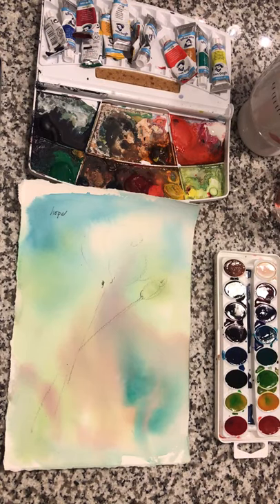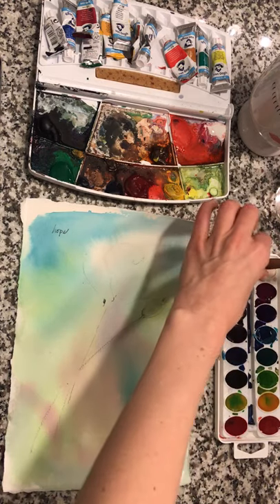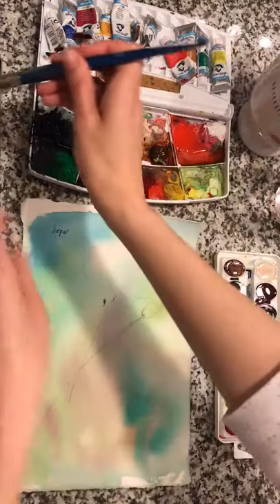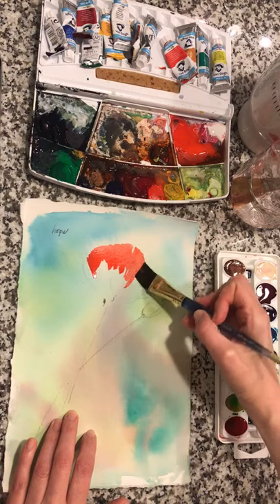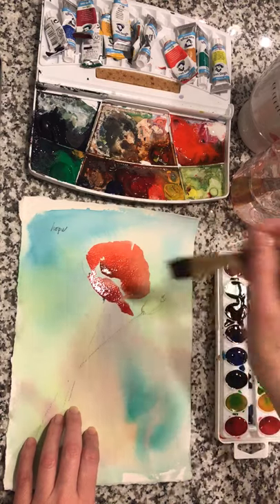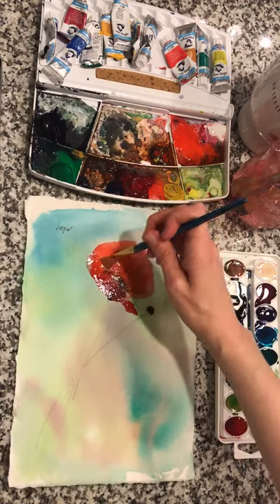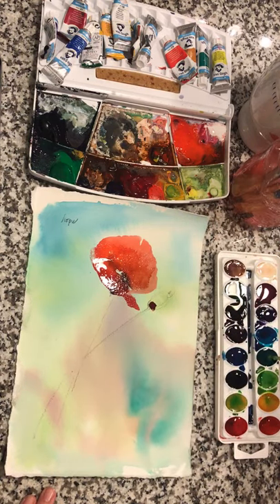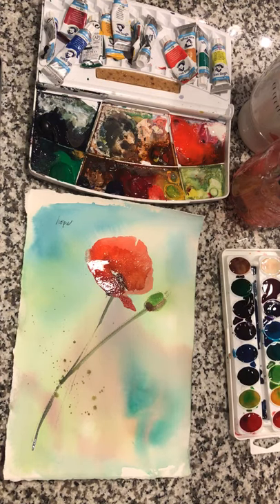Poppy Painting Class, Part 2, A.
Bonjour, Friends!  Let's paint our poppies!  Please watch the videos in the order of A., B., and C. for the full Part Two Class.

Enjoy and just let me know if you have any questions!

Be well!

Love,
Tiffani